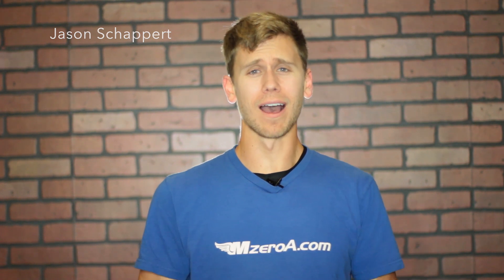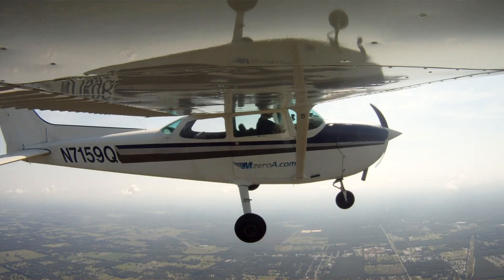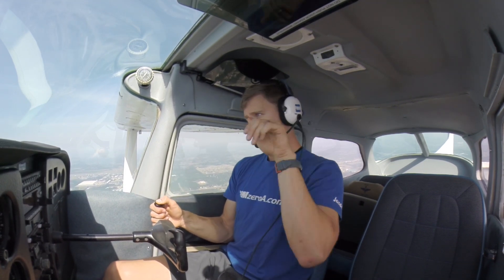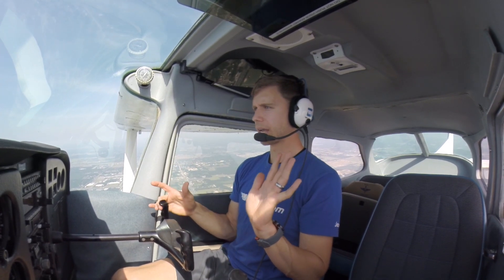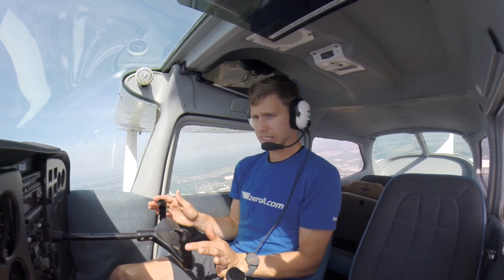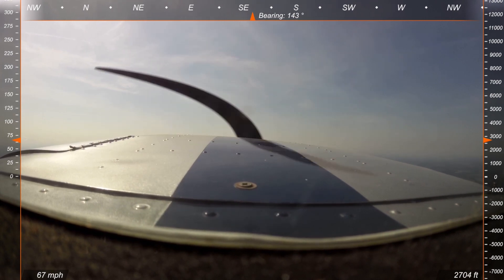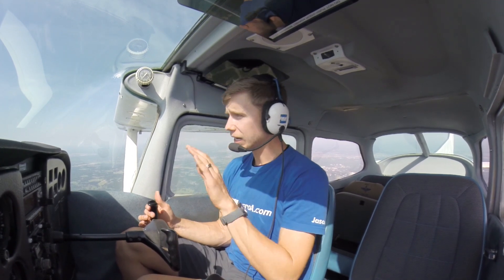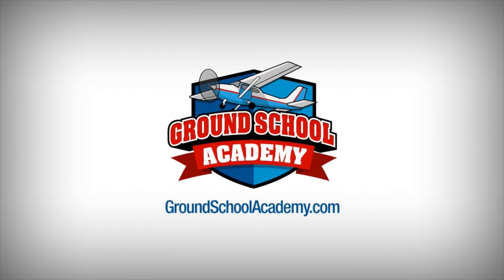Slow Flight Clean Configuration - MzeroA Flight Training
Why do we practice slow flight? How do we maneuver the airplane safely and avoid a stall situation at that angle of attack and airspeed? I'll show you in this video.